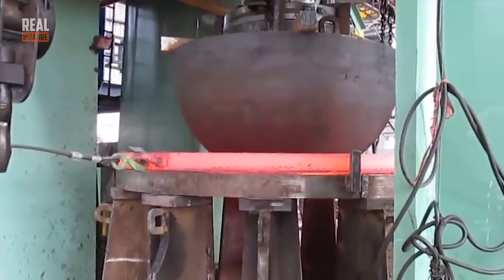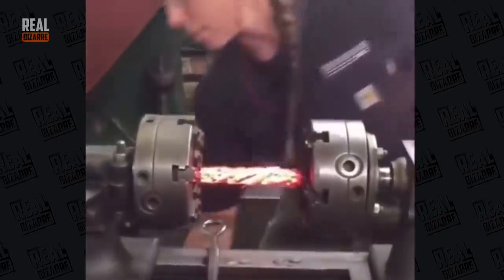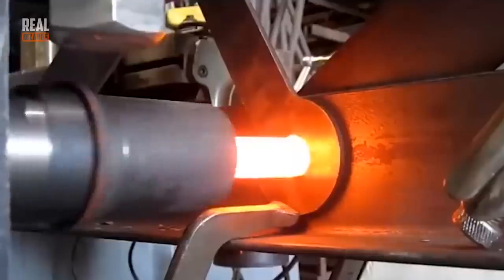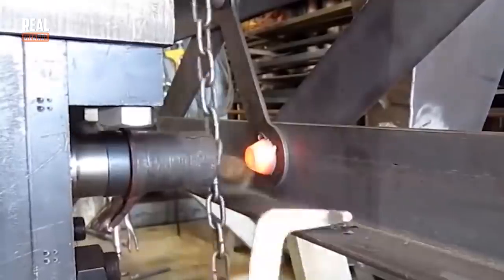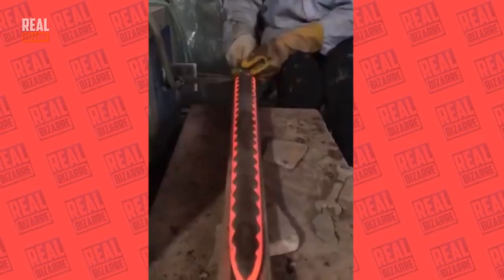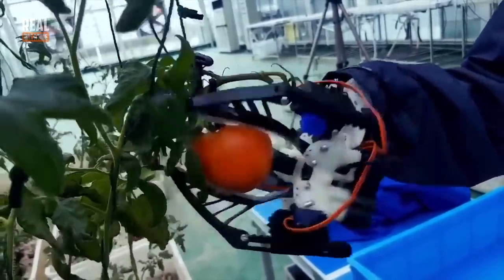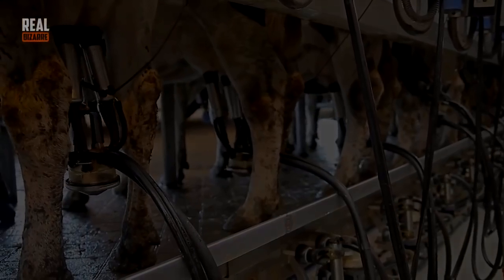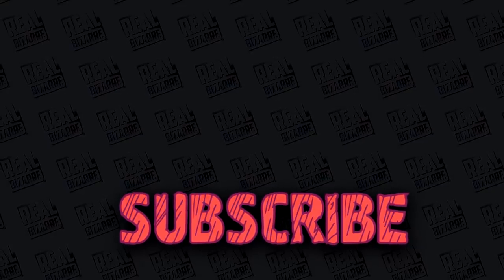Next Level Manufacturing Processes You Have To See!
Most Interesting Manufacturing Processes That Make You Go Wow!
Today we will show you processes you guys. Not just any processes but those that has to do with manufacturing. Man machine connection proved itself in the past and now it just keeps evolving and gets better and better. So we will now show you guys some neat manufacturing that’s almost ahead of itself.